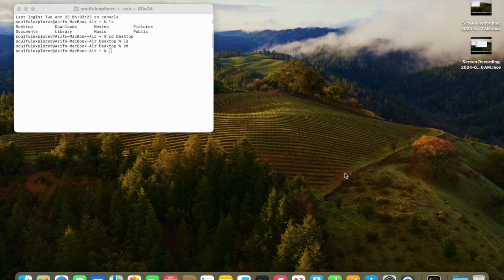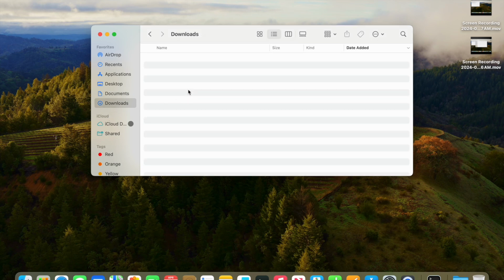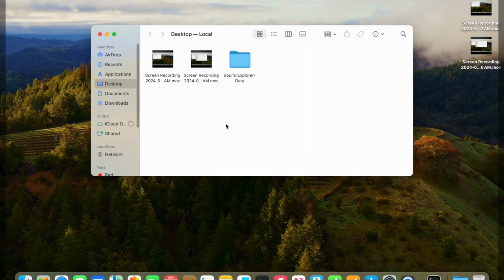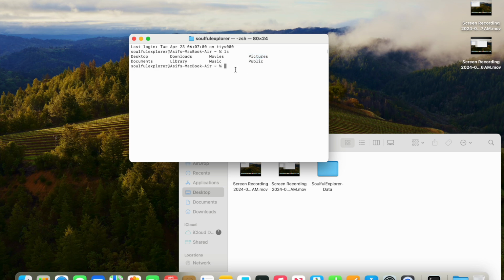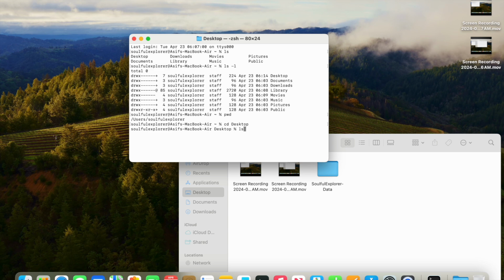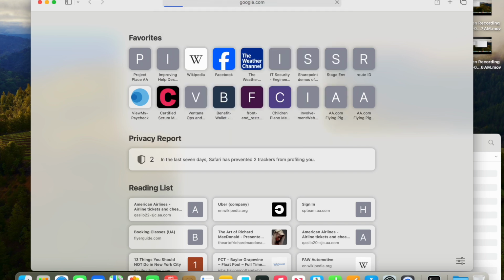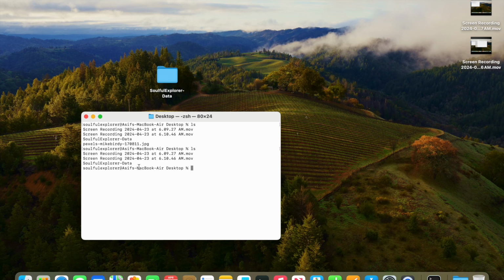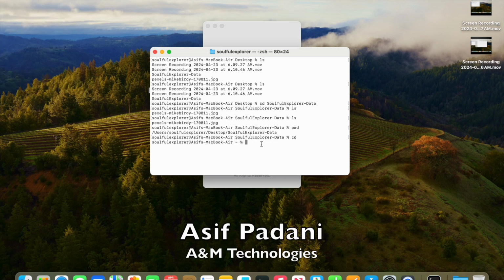Behind The Screen - MacBook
Learn about behind the screen MacOS